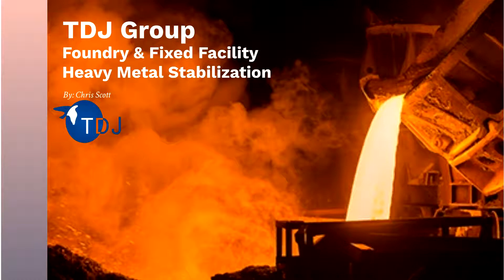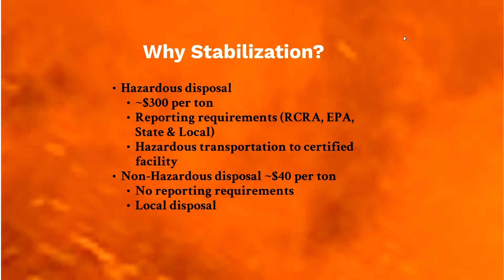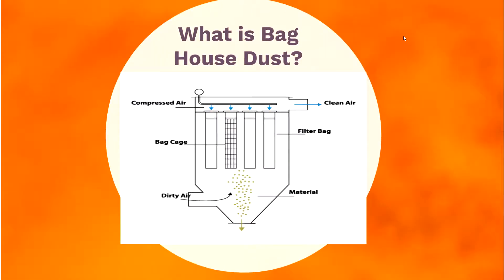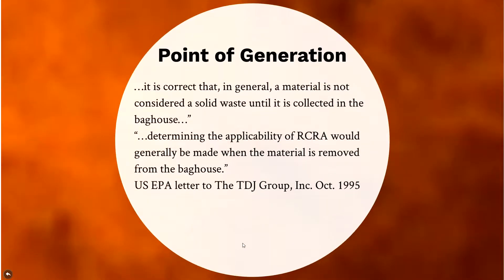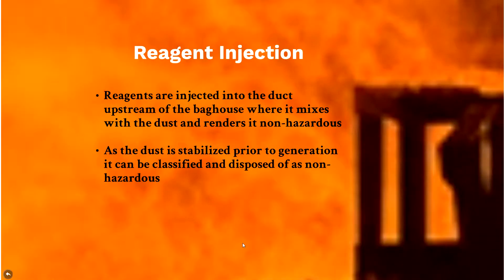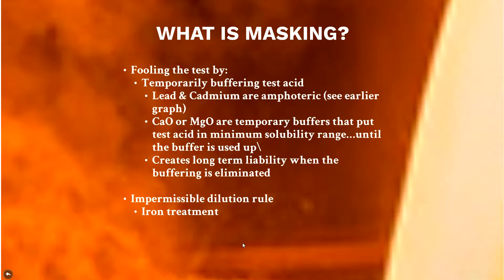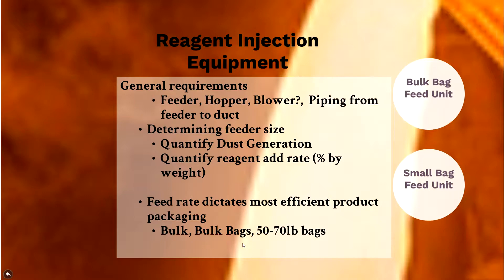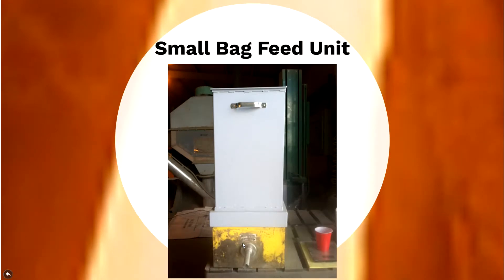Heavy Metal Stabilization Foundry & Fixed Facility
TDJ is hosted this educational webinar to cover the following topics: Heavy metal stabilization for foundry and fixed facilities .

* What is stabilization?
* Why stabilize?
* How to stabilize?